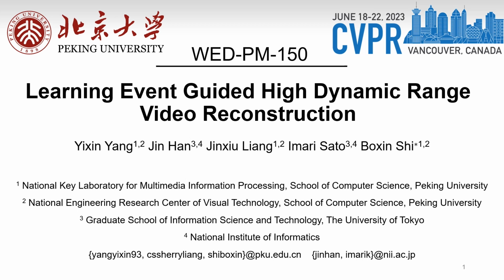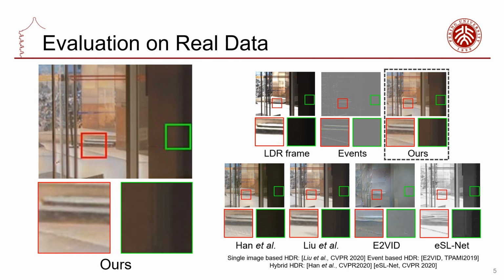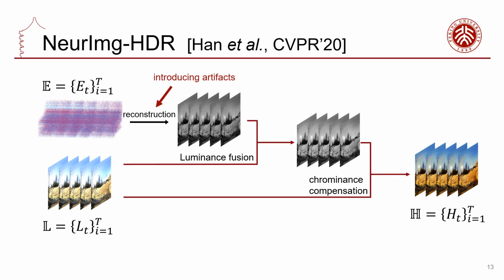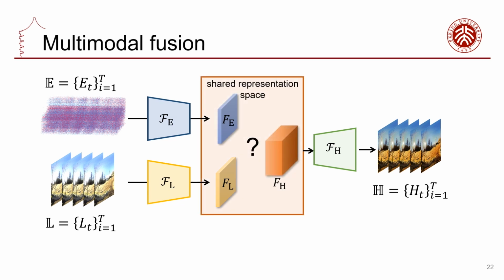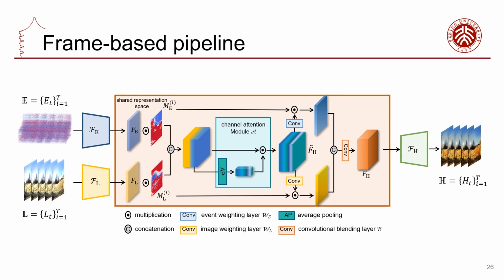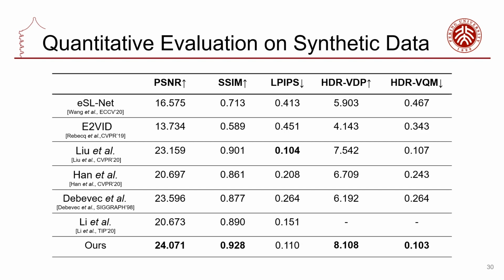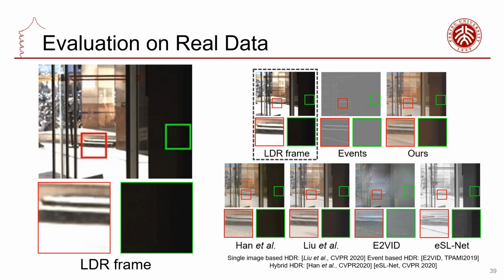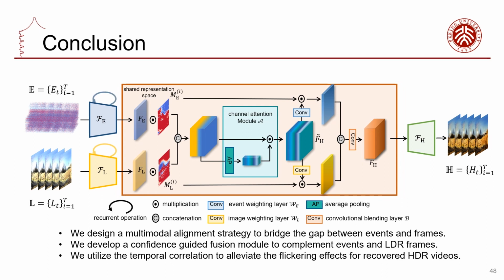CVPR23 - Learning Event Guided High Dynamic Range Video Reconstruction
This is the video of the following work: Yixin Yang, Jin Han, Jinxiu Liang, Imari Sato, and Boxin Shi, Learning event guided high dynamic range video reconstruction, CVPR 2023